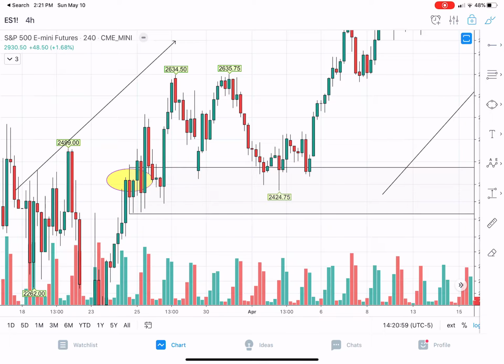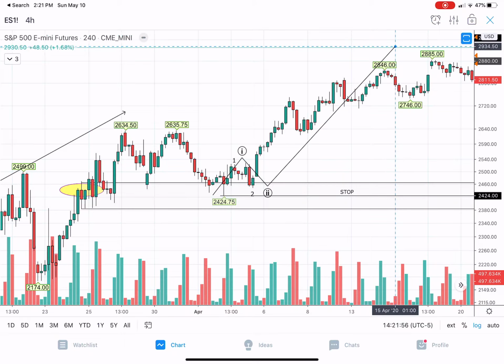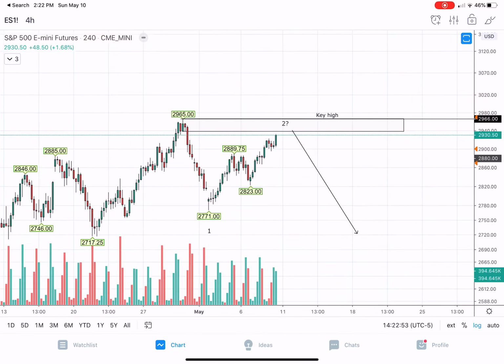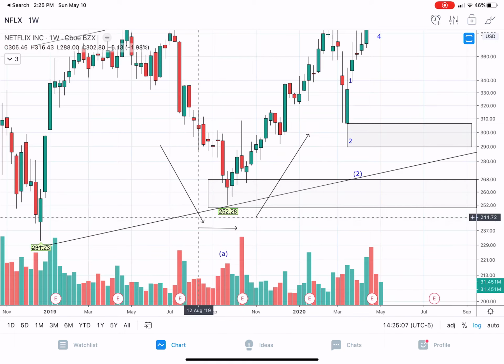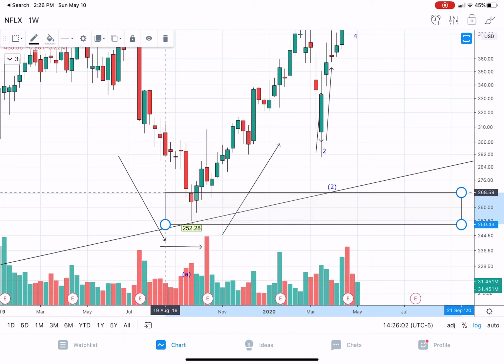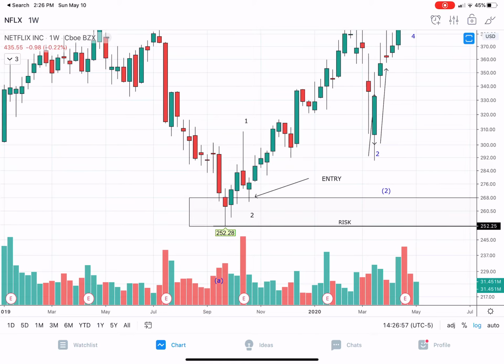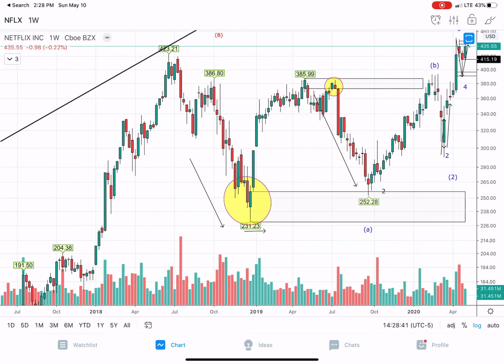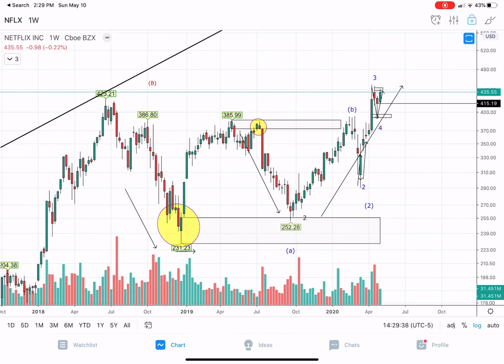Part 2 of how to trade reversal structures (rally base drop / drop base rally )